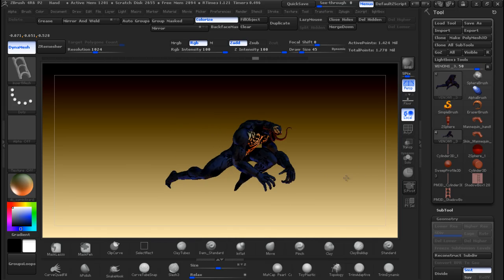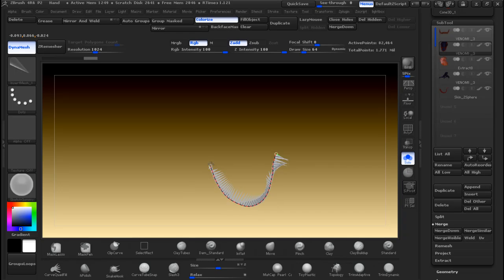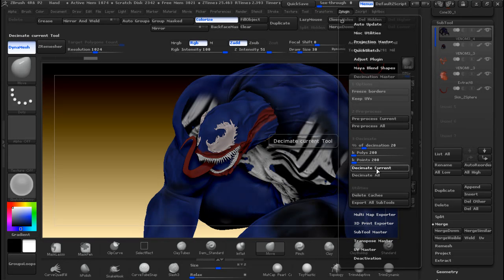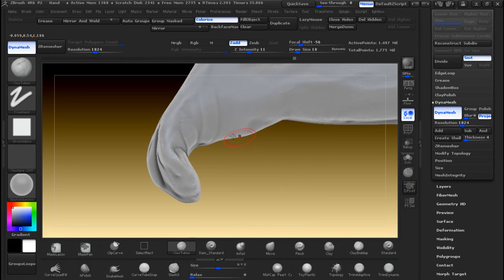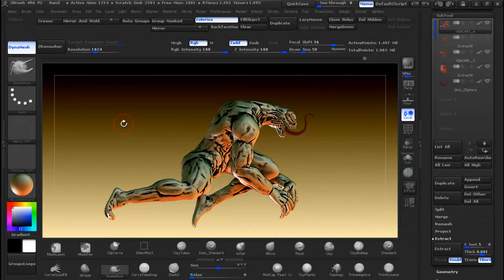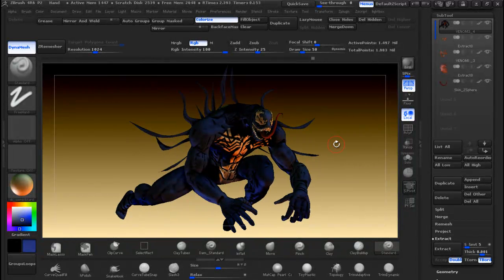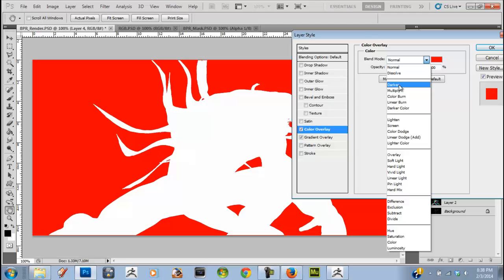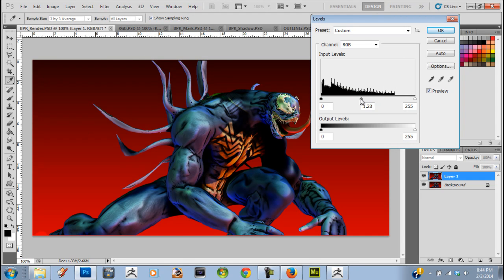ZBRUSH TUTORIAL PART3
FINAL PART OF THIS VENOM SERIES